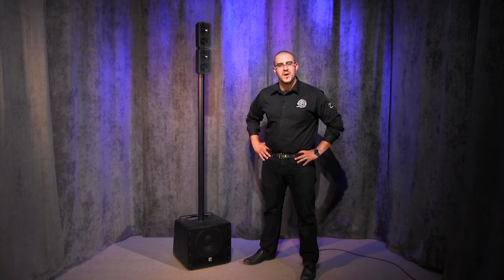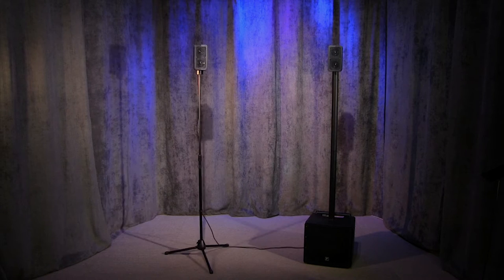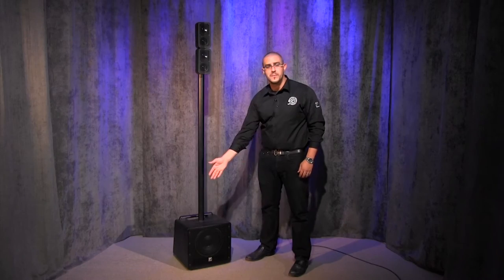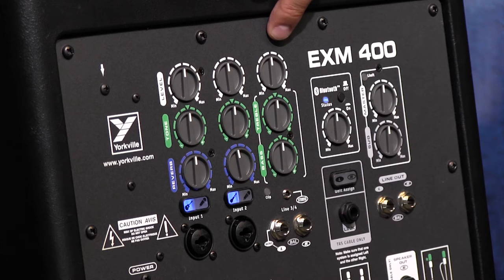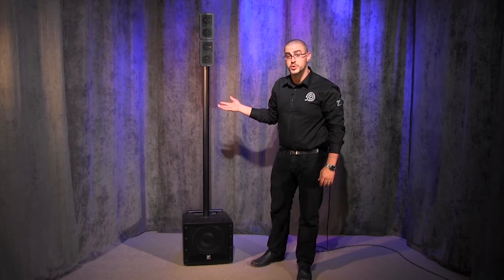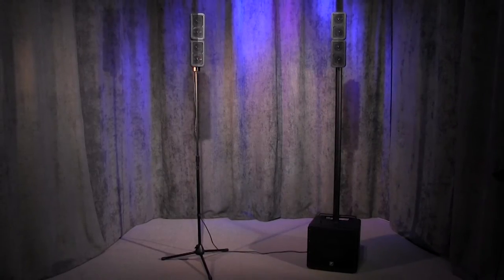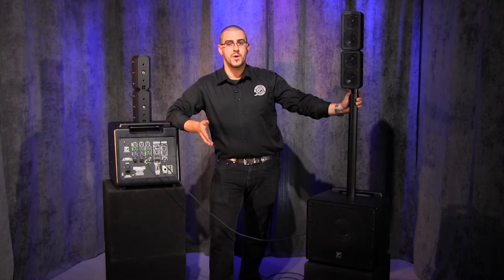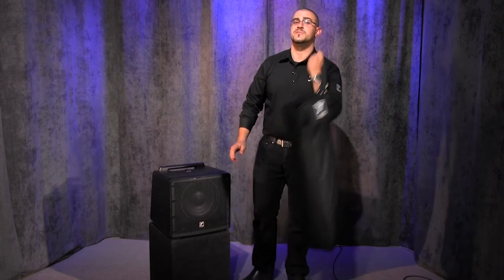Yorkville EXM400 Compact Scalable PA System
The Yorkville Sound Excursion EXM400 Compact PA is a 400 watt, four channel Bluetooth enabled active stereo system built with mobile live sound in mind. Lightweight compact extension speakers, innovative pole-through connectivity and versatile input / mixer functions ensure the EXM400 can easily be used in small solo or duo performances, DJ applications, conferencing and public address functions.

Designed for maximum mobility, the center of the EXM400 is a compact powered subwoofer module with integrated mixer. Two high efficiency satellite speakers and two speaker poles complete the core package. Connectivity between subwoofer / mixer and satellite speakers is handled with innovative pole through conductors, meaning no extra cabling is required.

Integrated 24-bit digital effects ensure the EXM400 can be used for live musical performances without need of cumbersome external signal processing. A padded nylon carry bag is included with the package to maximize user convenience.

A dedicated Bluetooth channel means direct connection of any Bluetooth enabled audio device for music playback can be made without additional cables. This makes the EXM400 the ideal compact high fidelity conferencing / presentation and public speaking system.